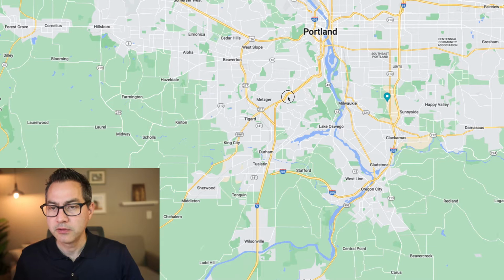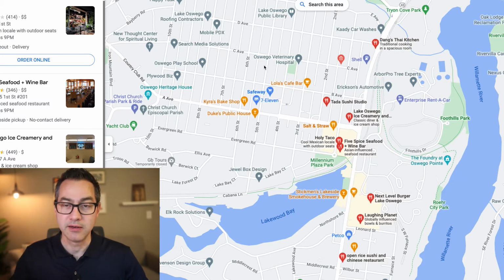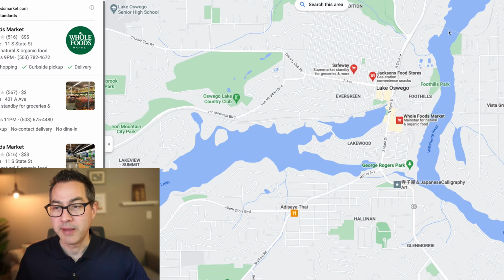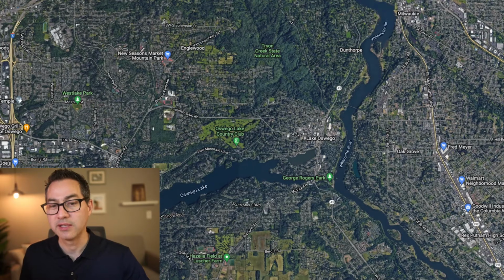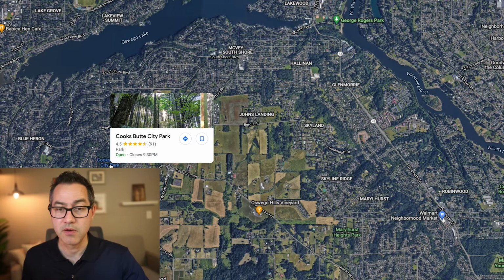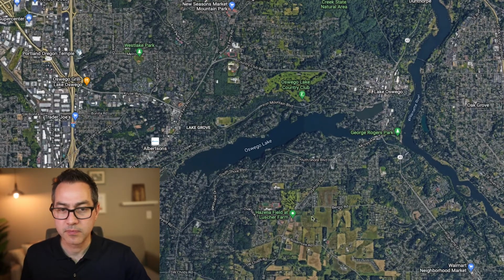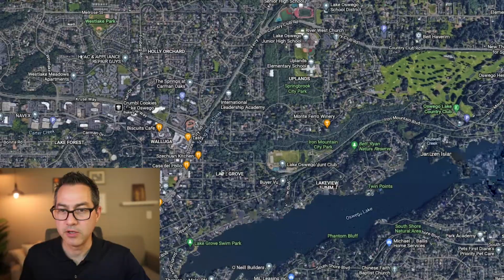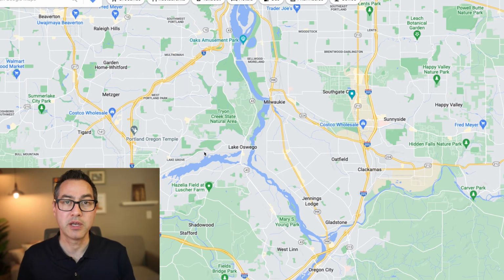Moving To Lake Oswego Oregon [FULL MAP TOUR]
If you are moving to Lake Oswego then this map tour is for you!
My family and I live here and we absolutely love it. Lake Oswego has so many things to offer including, top schools, low crime, small community feel, hiking trails and parks out the wazoo, and lake/river access. No wonder Lake Oswego is considered one of the premiere places to live in Portland Oregon.

If you want to learn more about this incredible city and what's like to live here, you are in the right place. Our channel is dedicated to giving our viewers a real world view and feel of what it's like to walk the streets and know the people of this great city. There are so many amazing neighborhoods to explore in Portland, our goal is to help be your guide to finding the right one for you. If you need help finding a home give me a call. I'm local real estate agent that moved here from out of state just like you, so I know what it's like and the questions you probably have. We help people everyday relocating to our city, so reach out for any questions!

Your Realtor
Aaron Cullen
📲Web: CullenGroupRealty.com